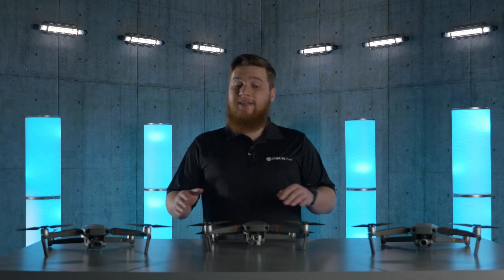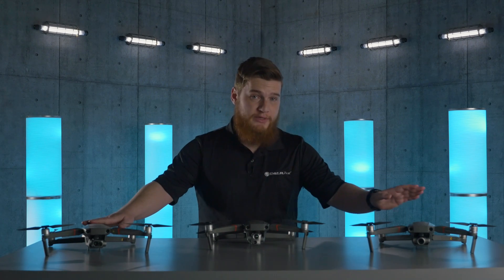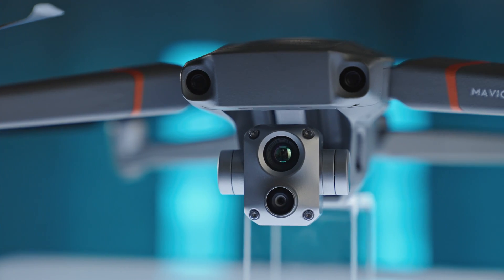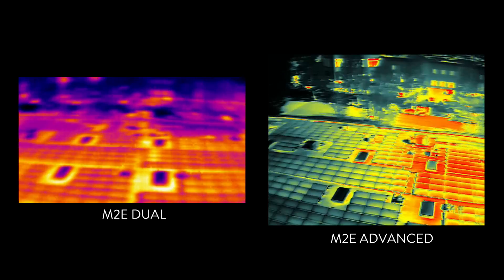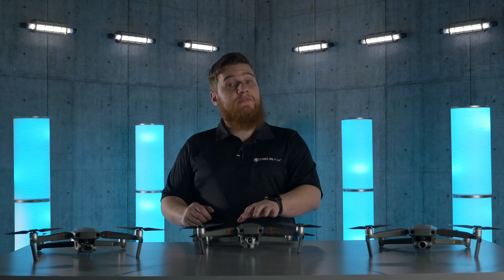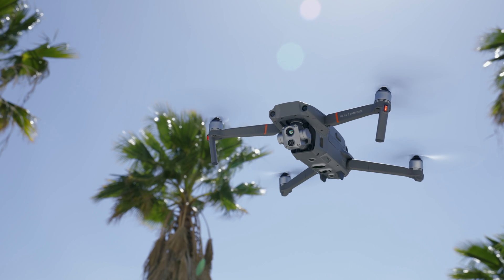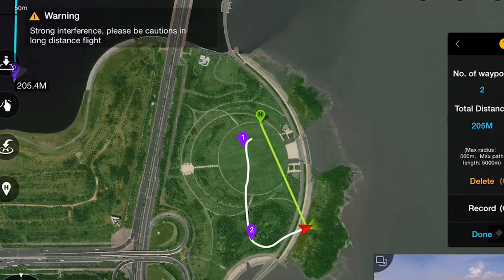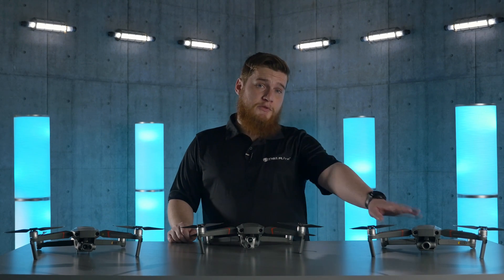DslrPros Release Notes for DJI Mavic 2 Enterprise Advanced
In this installment of DSLRPros Release Notes, we take a look at DJI’s Mavic 2 Enterprise Advanced, and how it stacks up against the other Mavic 2 Enterprise models!
This compact and highly advanced drone features some of the best thermal and visual spectrum imaging on a craft of its size. Take a look at some of the exciting features DJI has managed to put into this small UAV!

00:00 - Intro
00:38 - The Optical Camera
00:58 - The Thermal Camera
01:18 - Radiometric Capabilities
01:38 - The RTK Module
02:02 - Outro

Or check out our blog article on the DJI Mavic 2 Enterprise Advanced

Other Info
➡️DJI M300 vs M200 - WHICH IS RIGHT FOR YOU?
➡️FIRST LOOK AT THE FLIR VUE TZ20!
➡️AIRDATA ENTERPRISE - DRONE FLEET MANAGEMENT MADE EASY!

Specialty Software
➡️Pix4Dmapper Pro:

DSLRPros.com